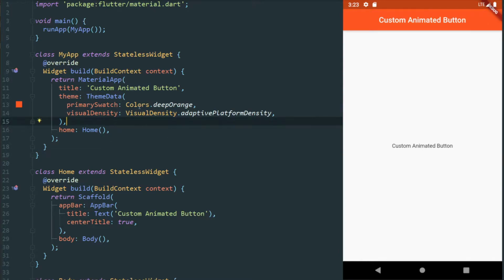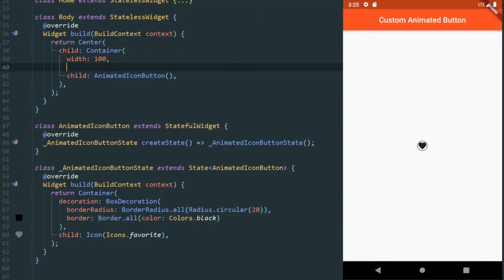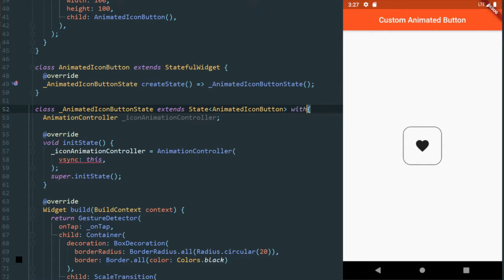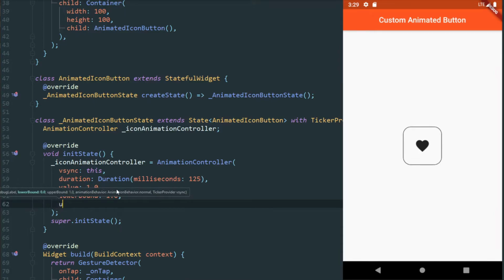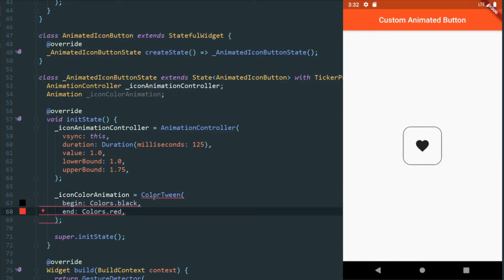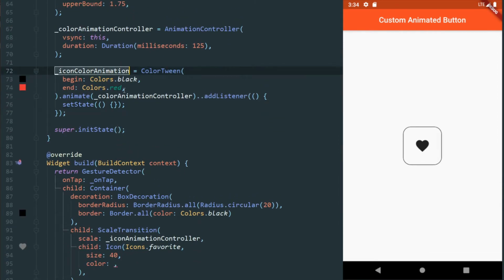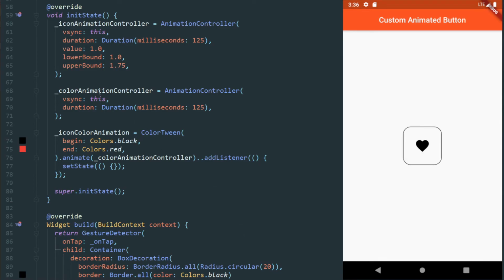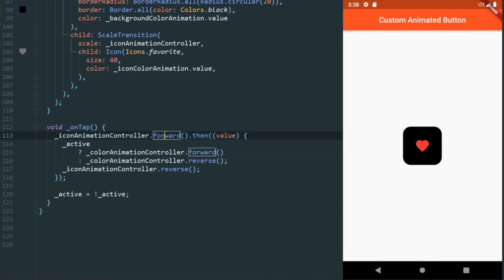Animated Button from scratch - HOW TO Flutter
0:00 Intro
0:14 Explaining what we will do
2:17 Preparing AnimationController
5:14 FadeTransition
7:01 SlideTransition
7:20 Tween
9:00 Playing with Transitions